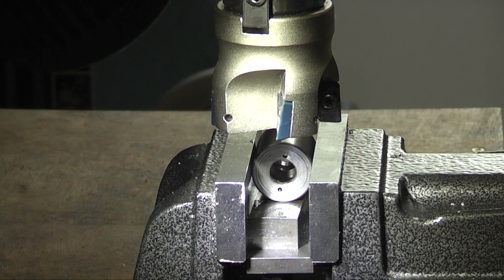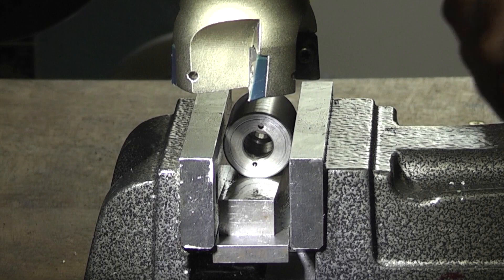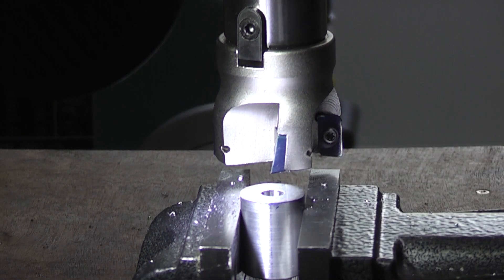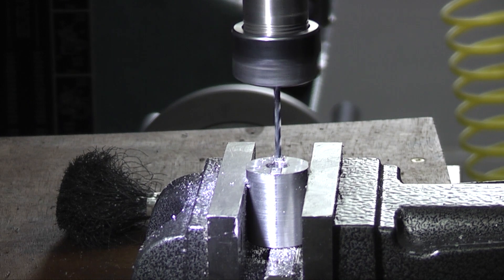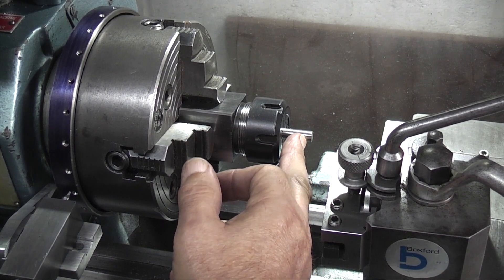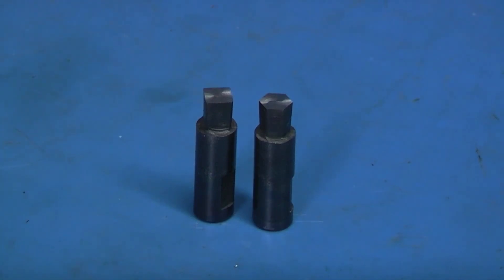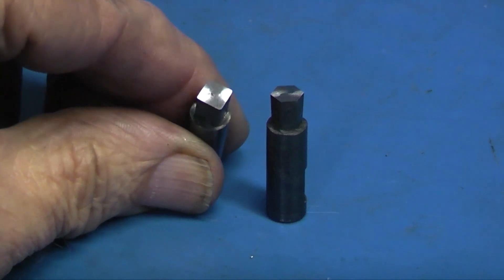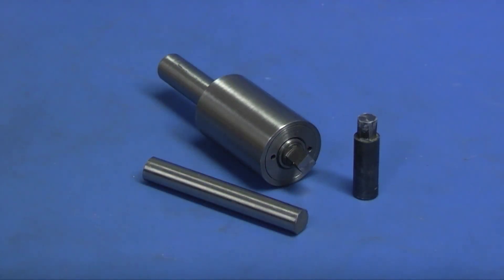Making a broach and finishing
we finish the rotary broach and make a broach to test the part.